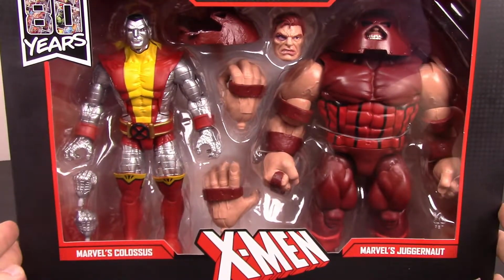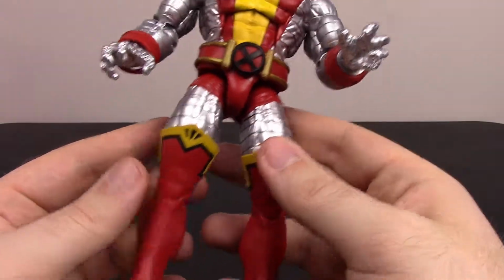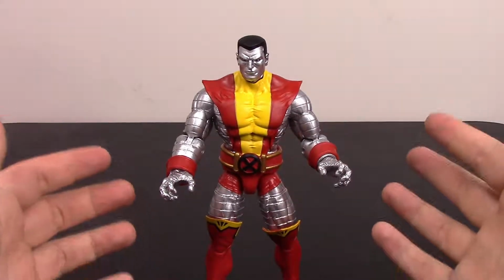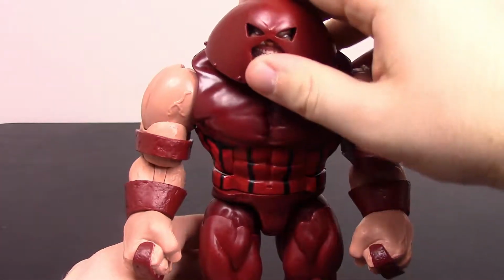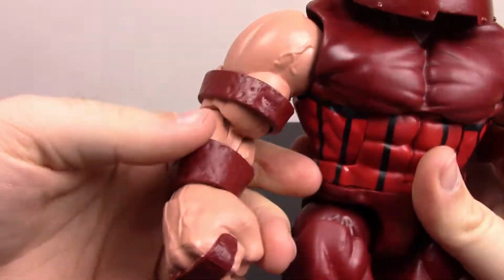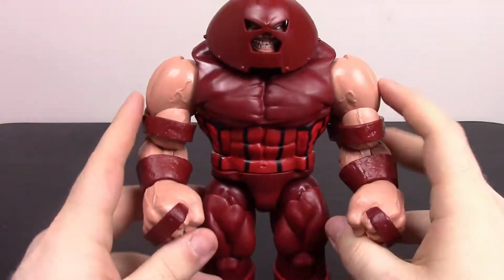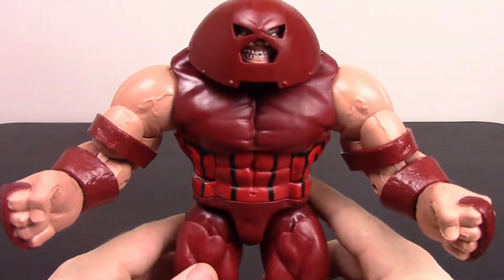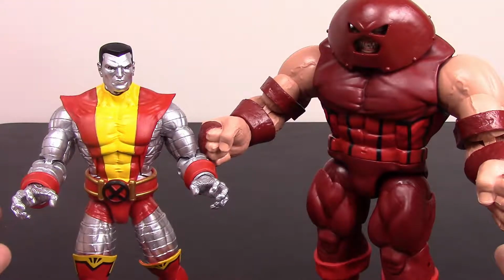Marvel Legends Colossus & Juggernaut 2 Pack!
Reviewing the Marvel Legends 80th Anniversary Colossus & Juggernaut 2 Pack!

Xbox - FallenRedZeo